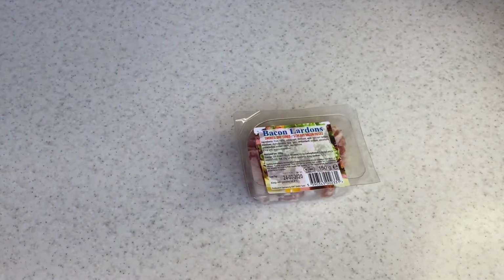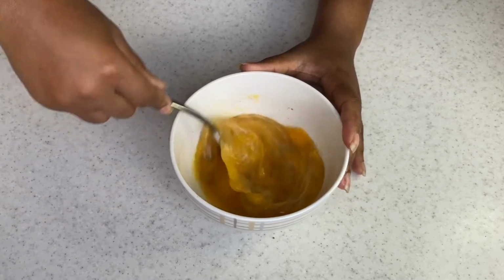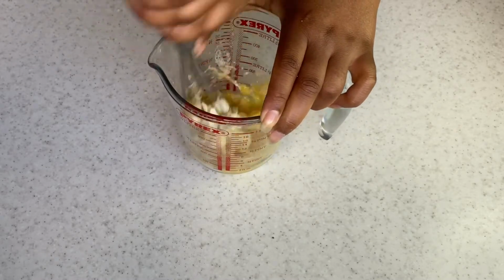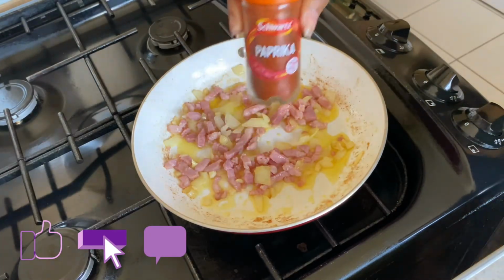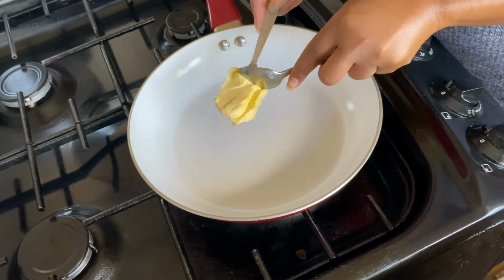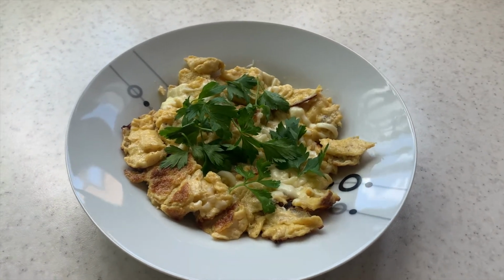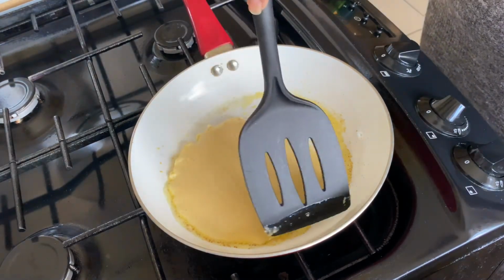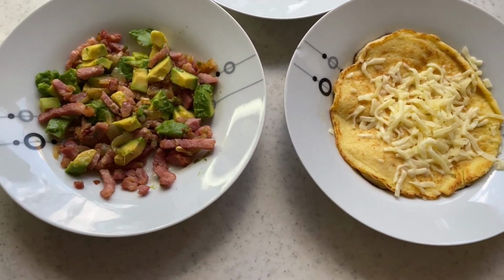MY 3 EASY LOW CARBS BREAKFAST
I'm back with a new video and this time, I'm sharing with you my current top three Keto friendly breakfast recipes.